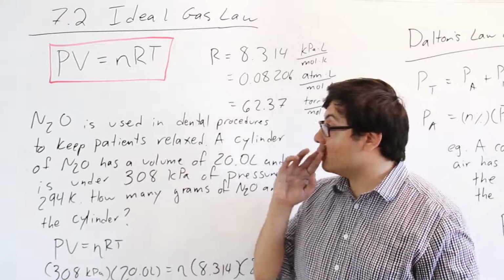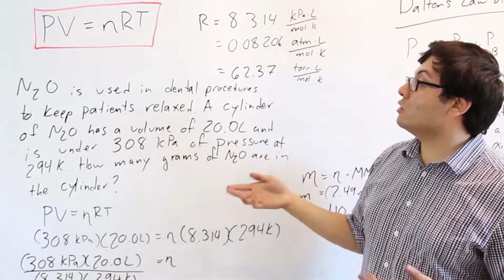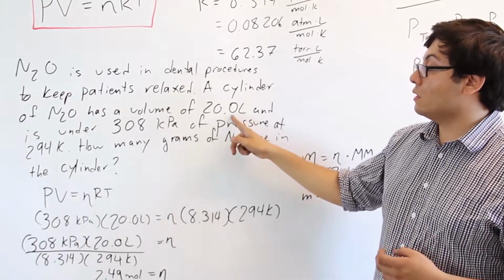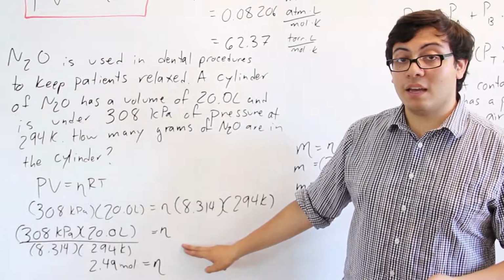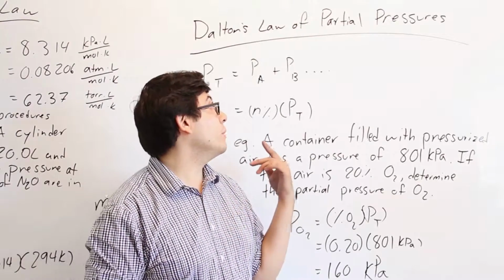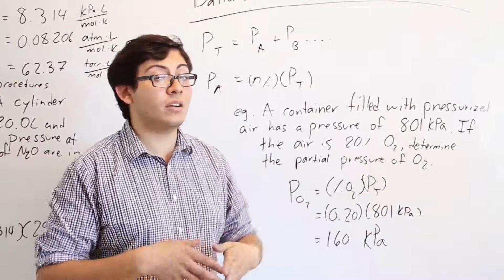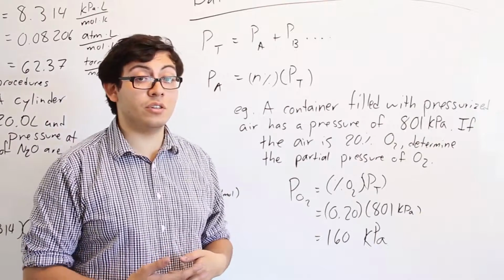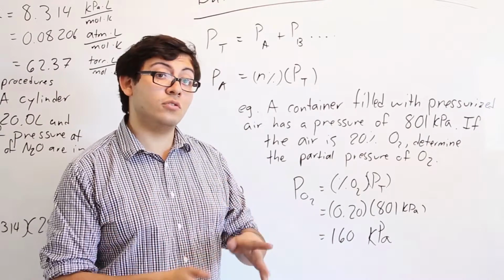SCH3U 7.2 The Ideal Gas Law